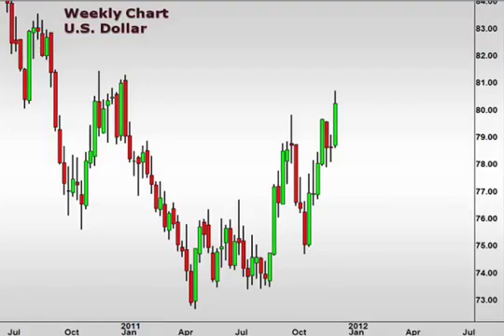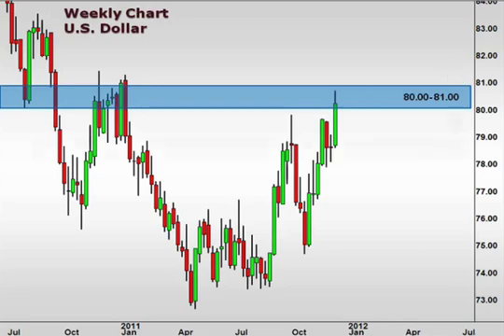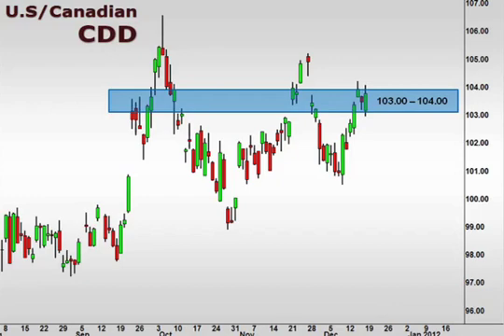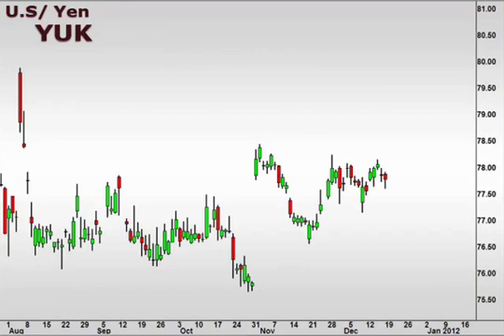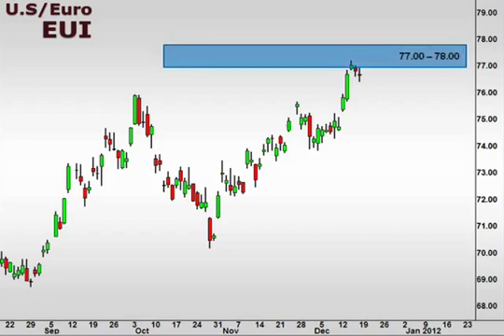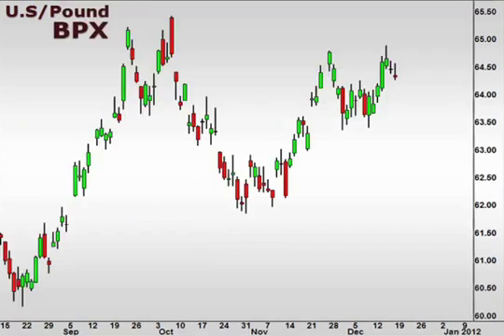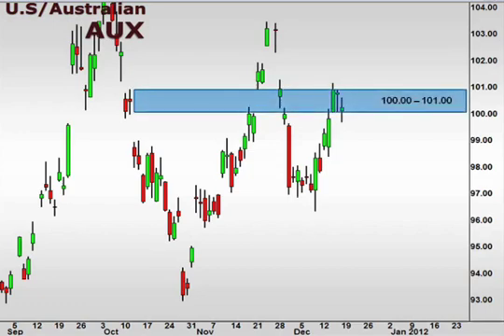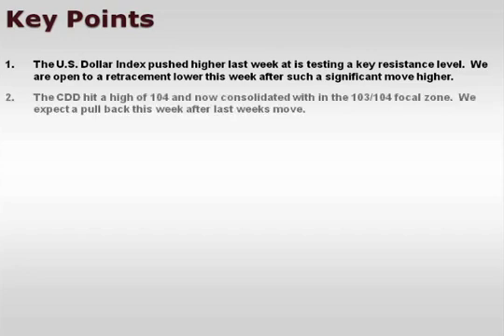12/19/2011 FX Options Weekly Outlook